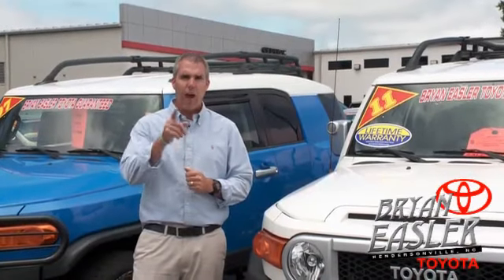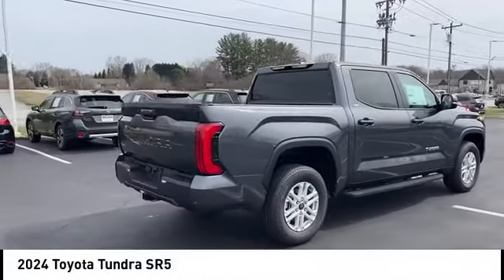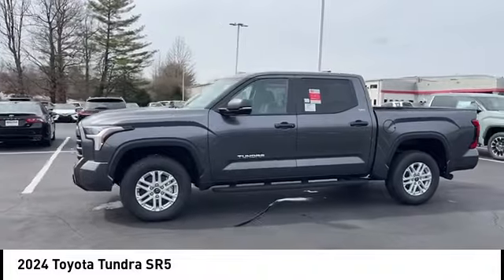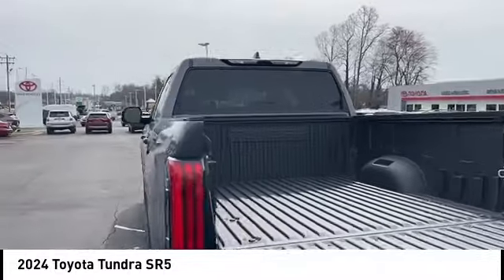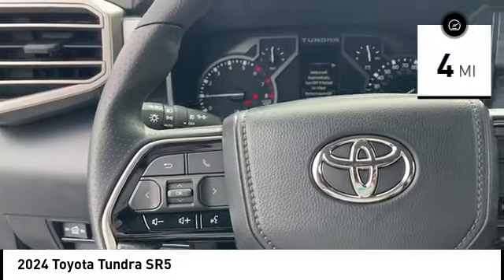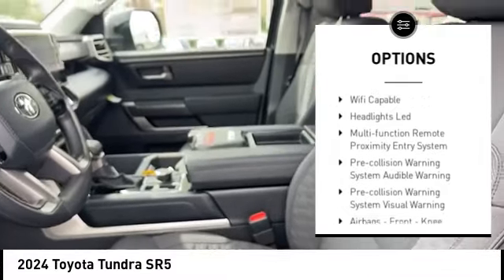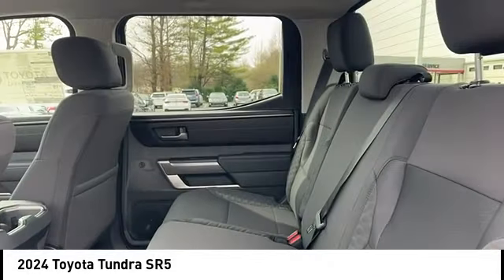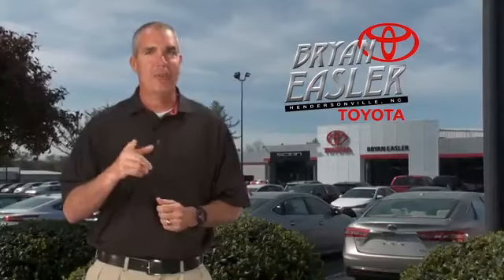2024 Toyota Tundra Hendersonville NC 24T0380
2024 Toyota Tundra SR5

1409 Spartanburg Hwy.

Pick up this  2024 Toyota Tundra, available today at Bryan Easler Toyota. This could be the one you've been searching for.